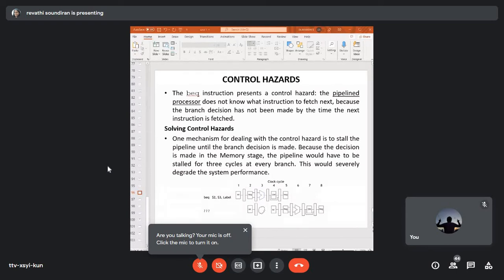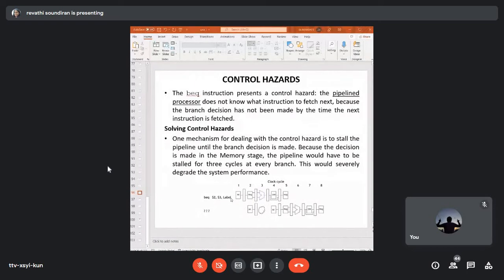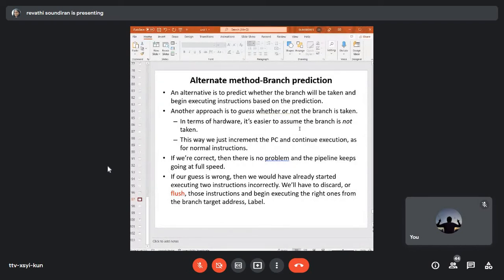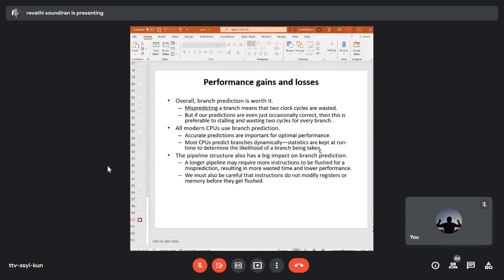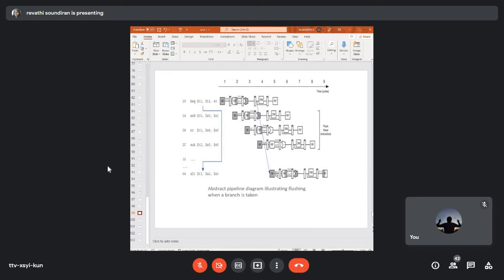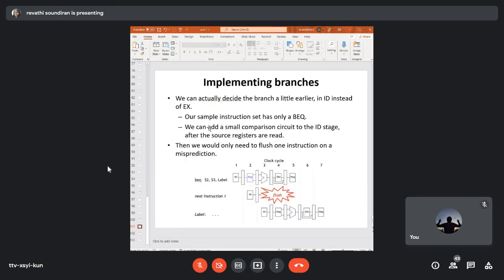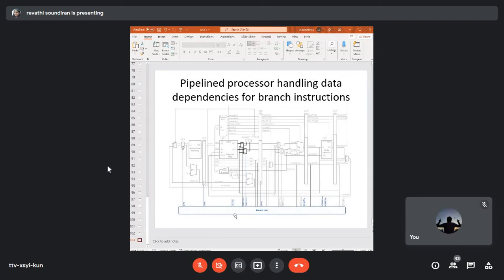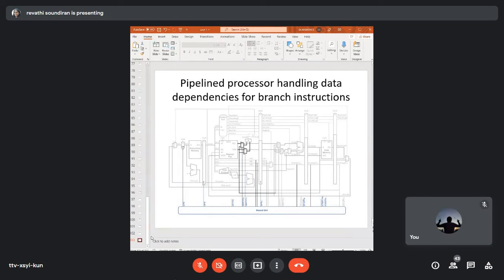EE208 14-02-22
UNIT-1 Control Hazards